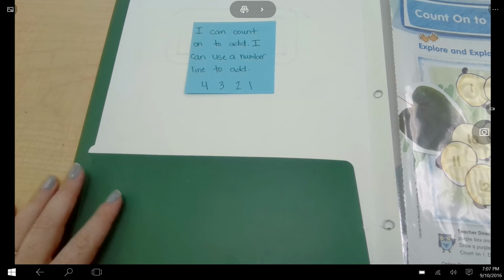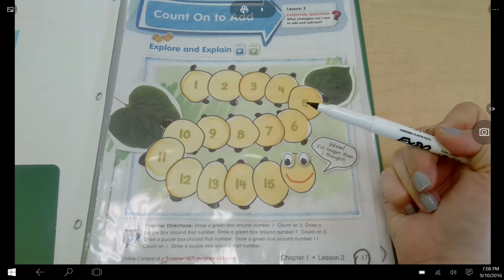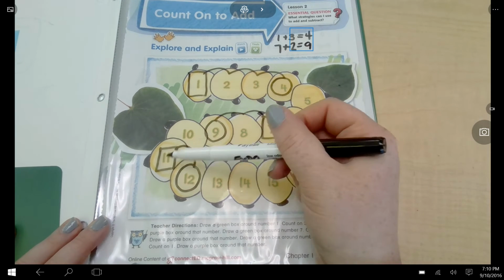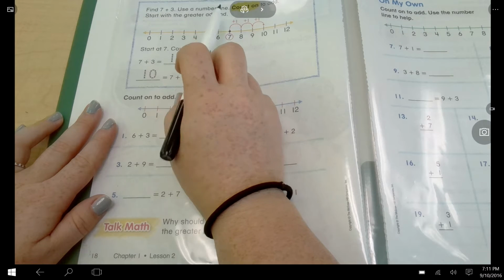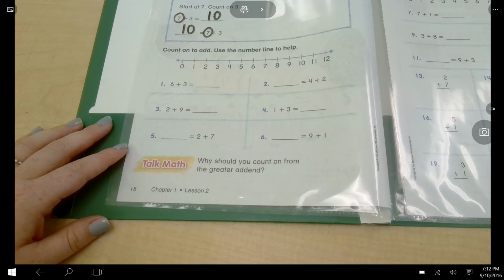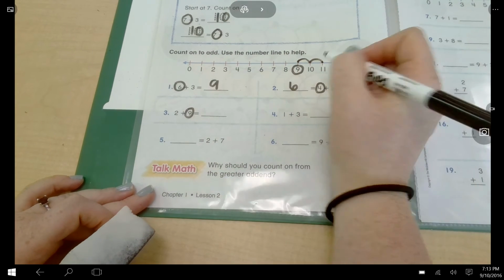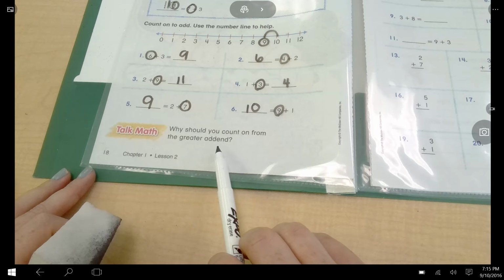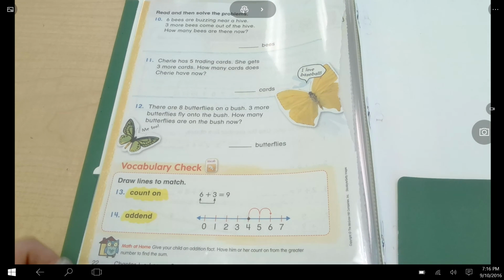Math Ch. 1 Lesson 2: Count On to Add